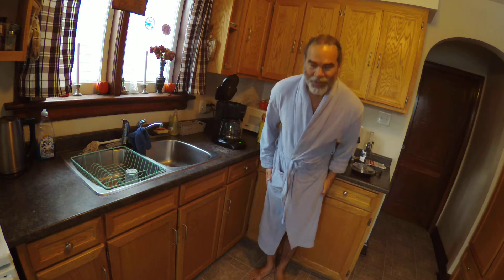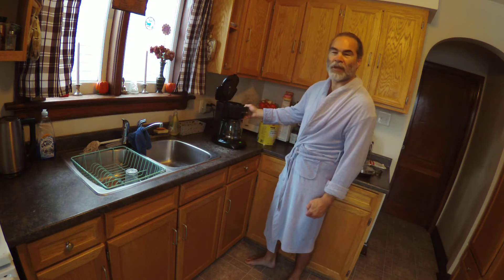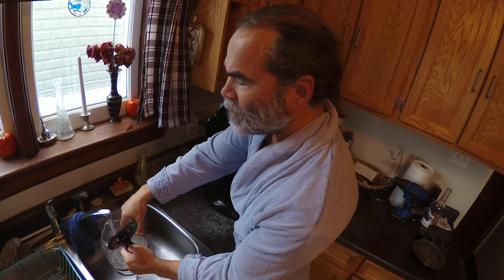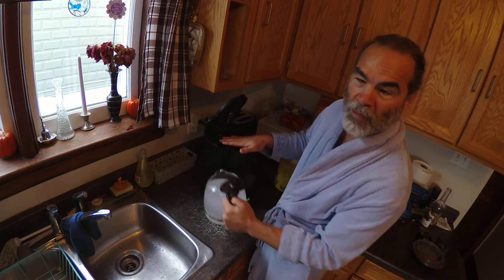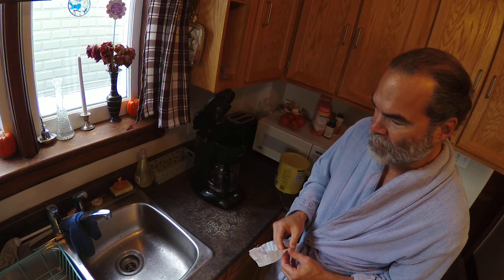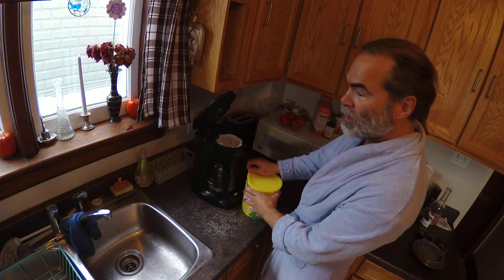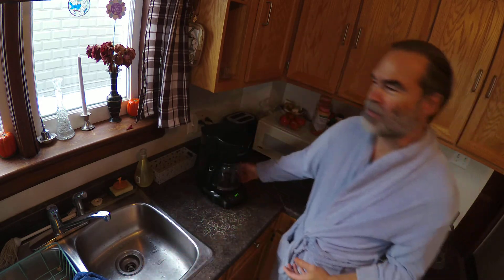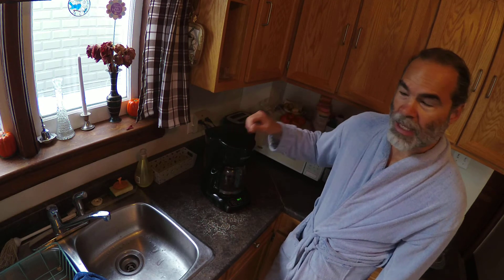be blind better; making coffee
Being blind is tough enough, but even worse is going blind; there's just so much to learn mentally and physically.  Be blind better is hoping to develop into a positive collaberative effort and resource for visually impaired and blind individules and their supporters around the world.  Forget about how to get and maintain a career, just getting your day started is a challenge; how can a blind person, set an alarm to get up, brush their teeth, make breakfast and with any luck enjoy a cup of coffee while they try to wrap their head around the idea of getting ready to take on the very busy and dangerous world around them.  Crap! that reminds me, how can I pick out a pair of pants?
This addition is just getting started introducing the concept of how the blind community can help each other Be Blind Better and involves maiking a simple pot of coffee, but if you or any one you know have otherthings they do well blind, by all means do a video call it Be Blind Better; what ever the topic and let's see if we can build the library.  Ken Roche RMT does many things well and getting better at this technology, but expect there are much better ways to upload, promote and collect these videos in one place so if you have skills and would like to work on the project in any way please let me know or just do it on your own.  Transfering larger files may be a challenge, but if I can help produce or edit a video for you also please reach out.  I really hope this becomes something fun and constructive for many of us to get involved in helping each other.  I look forward to hearing your videos regardless of their content.
I hope you may enjoy this coffee time with me ... until we see each outher again, take care and be well.